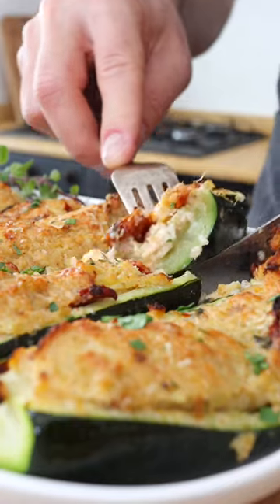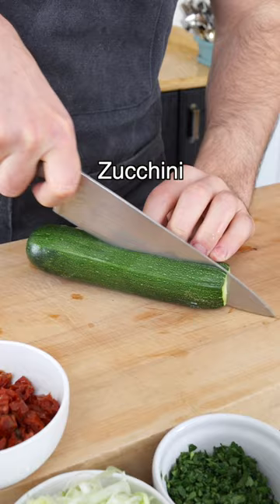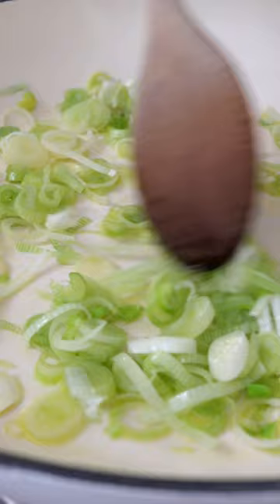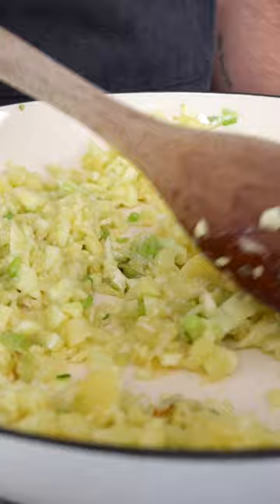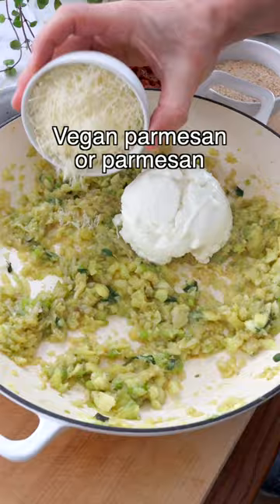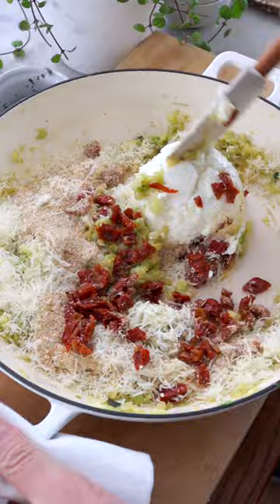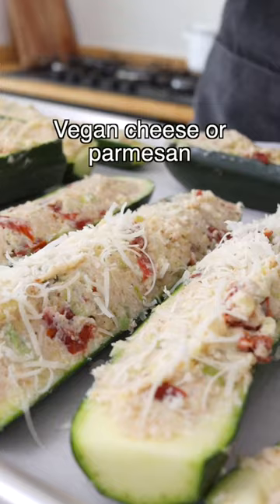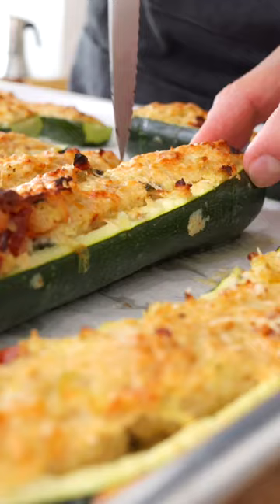Stuffed Zucchini (vegan or vegetarian)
⭐️  We make a delicious meat-free filling with ricotta, herbs, and sun-dried tomatoes, then bake the zucchini until tender-crisp and golden. Excellent as an everyday dinner or for special occasions.

⭐️ Ingredients
5 zucchini
1 tablespoon olive oil
3 spring onions finely chopped
3 cloves garlic pressed or grated
1 teaspoon fresh oregano or ½ teaspoon dried
1 teaspoon salt
¼ teaspoon black pepper
1 cup ricotta or vegan ricotta
½ cup parmesan or vegan parmesan
½ cup sun-dried tomatoes cut into small pieces
½ cup breadcrumbs

Metric:
5 zucchini
1 tablespoon olive oil
3 spring onions finely chopped
3 cloves garlic pressed or grated
1 teaspoon fresh oregano or ½ teaspoon dried
1 teaspoon salt
¼ teaspoon black pepper
250 grams ricotta or vegan ricotta
50 grams parmesan or vegan parmesan
50 grams sun-dried tomatoes cut into small pieces
60 grams breadcrumbs

❤️ Nico & Louise
Theplantbasedschool.com